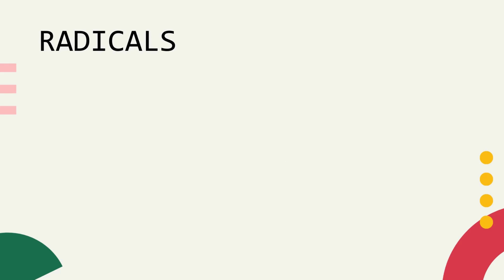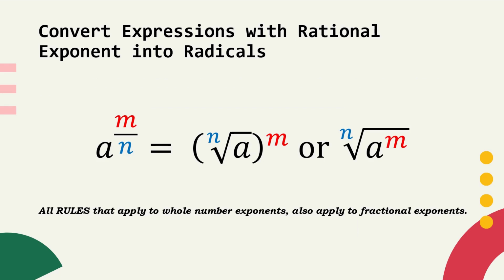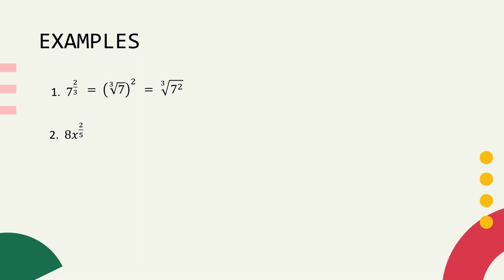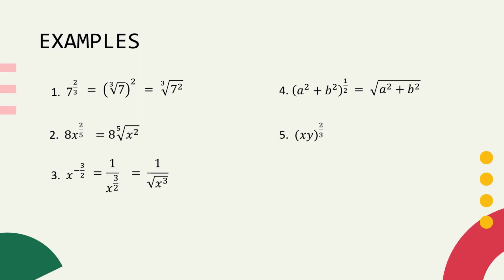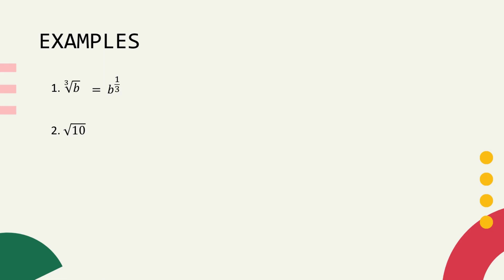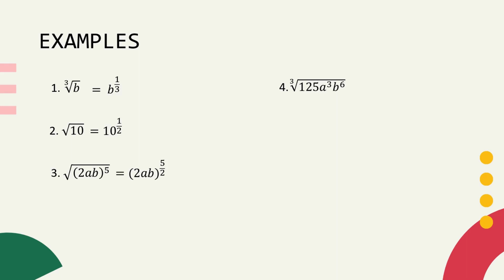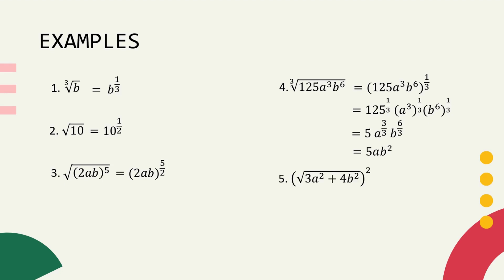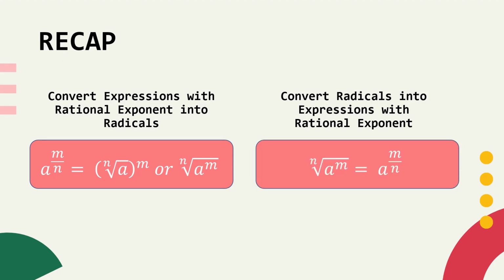Grade 9 Quarter 2 Week 4 Writing Expressions with Rational Exponent into Radicals and Vice Versa